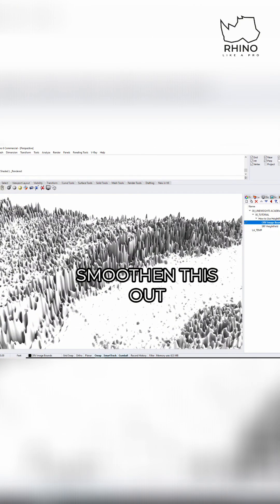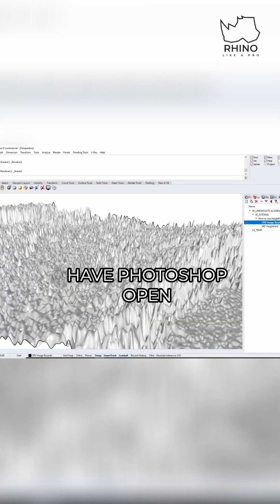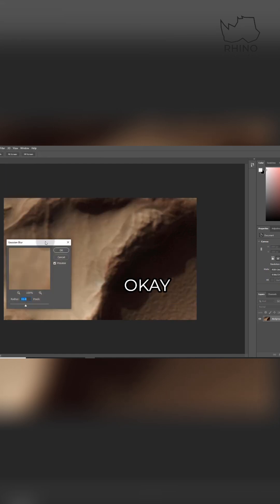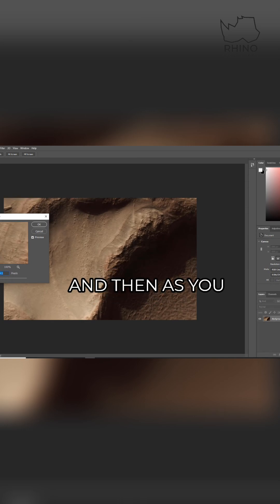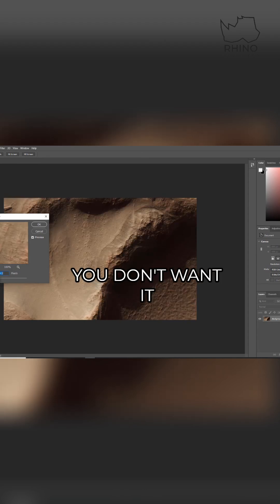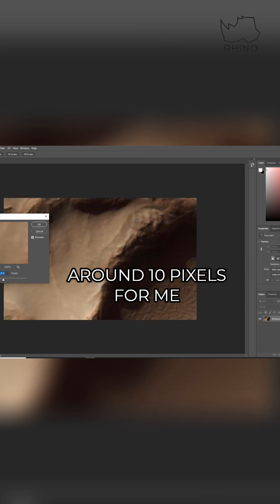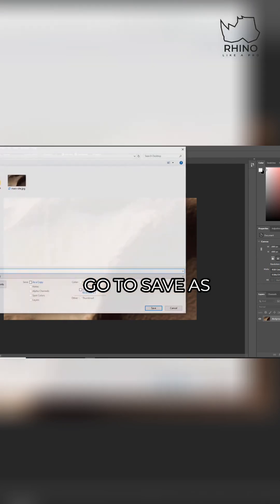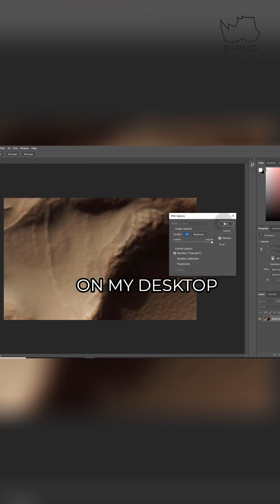Rhino Heightfield command + Photoshop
Generate a topo model of Mars from an image in Rhino!